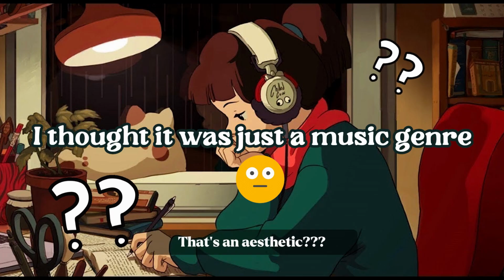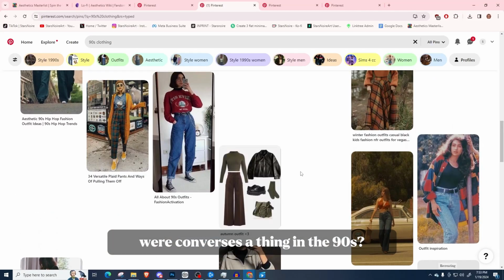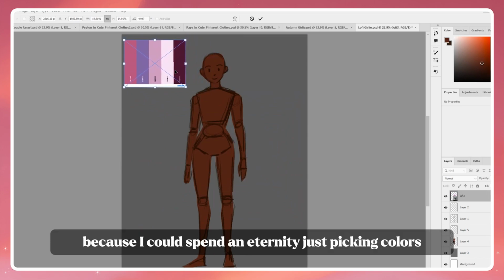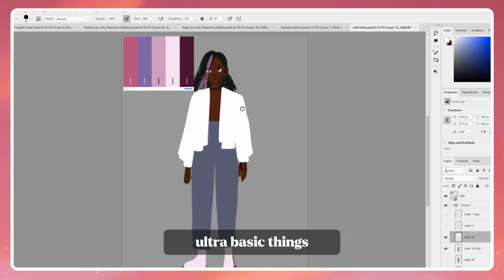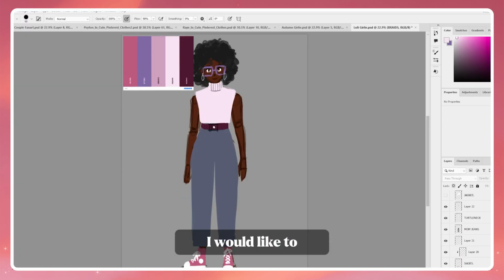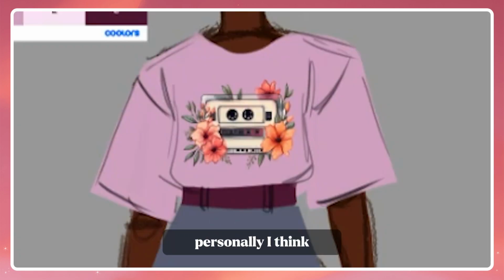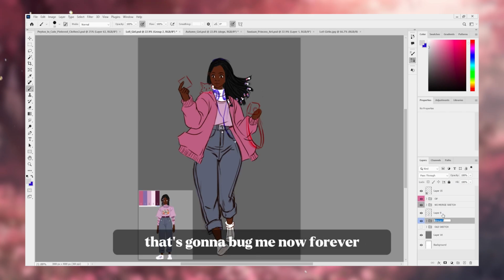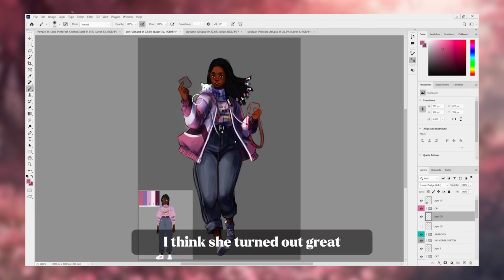Let's create a character from a RANDOM aesthetic!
Artist's Notes:

Inspired mostly by the Sims Youtuber SydMac, today I wanted to create a new character inspired by whatever random aesthetic I could generate on a wheel! And I go through pretty much the entire process of character creation.

 @massobeats  - Waiting
 @Chillpeach  - Frog
 @LofiGirl  - Satyr x Phlocalyst : Trust Me